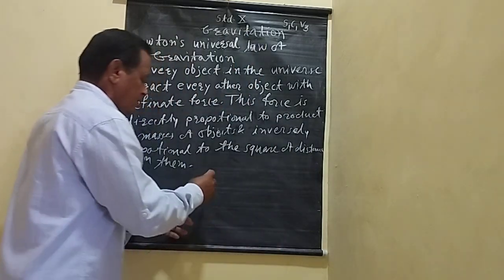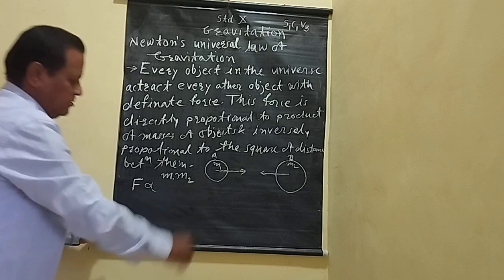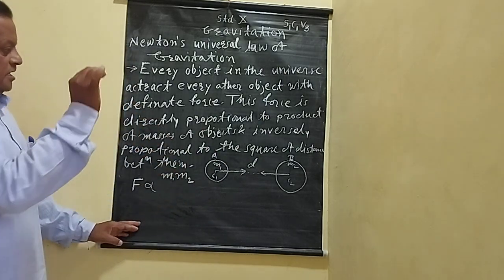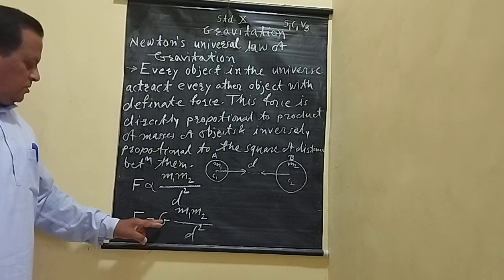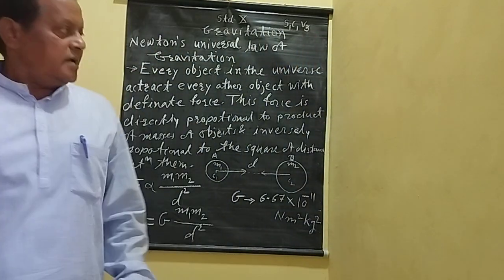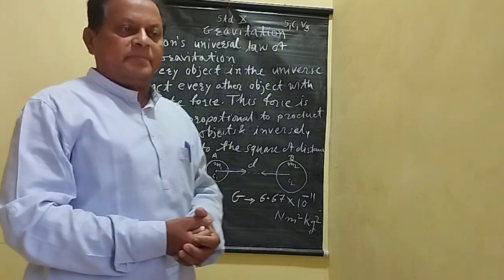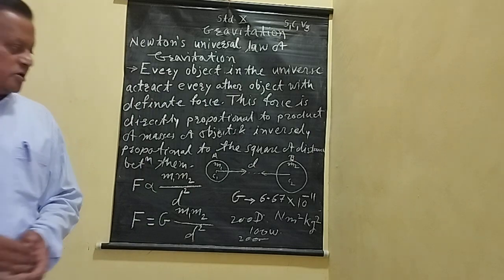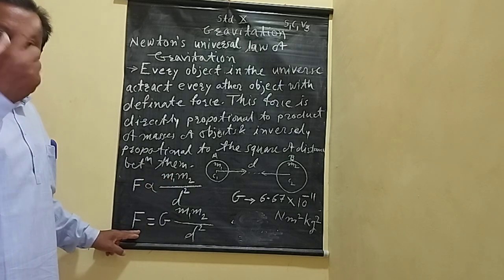Std 10 th Science and technology part 1..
# Gravitation